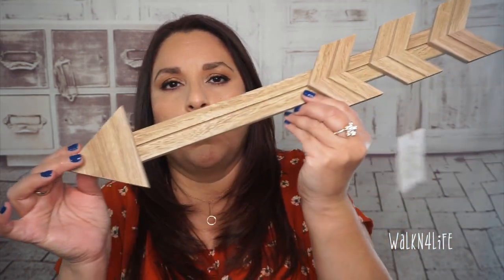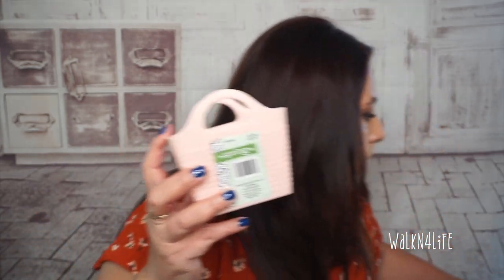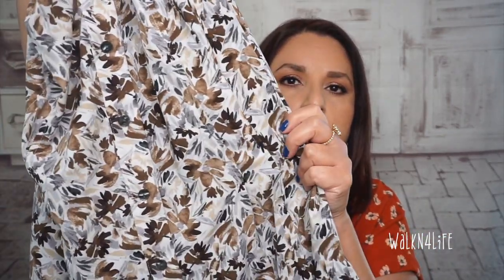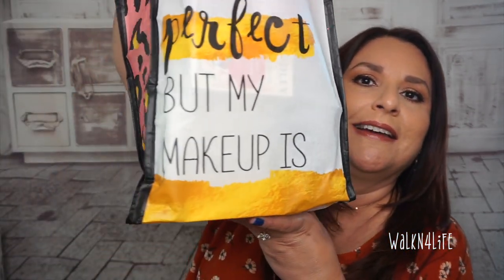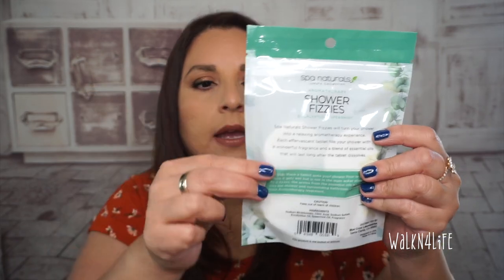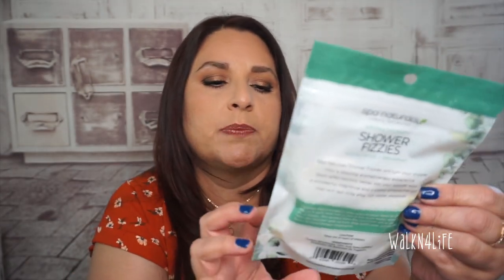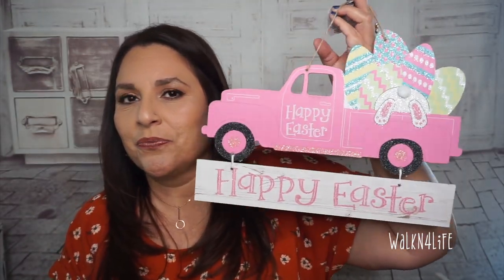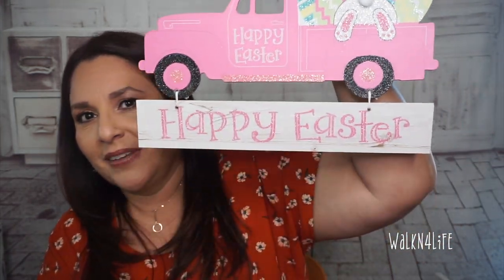Haul | Dollar Tree Goodwill Hobby Lobby | Seasonal Items Home Decoration & More... Pre Recorded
Hello everyone, I hope you are all doing well and safe.  This haul was prerecorded prior to the virus outbreak.  I hope you guys enjoy and forget your troubles, even if it is for a moment.